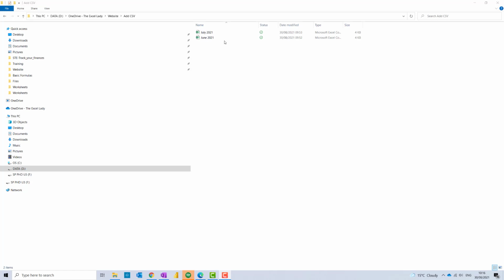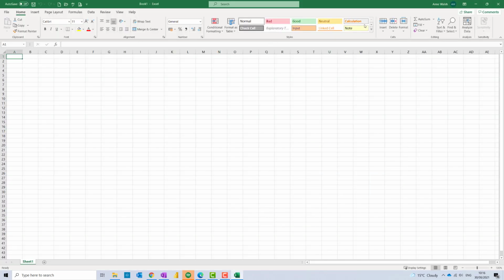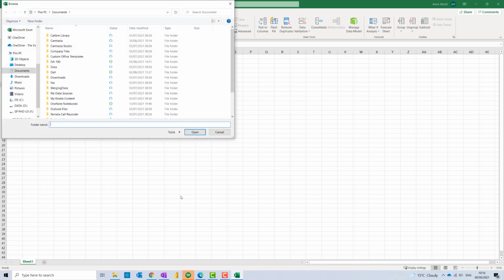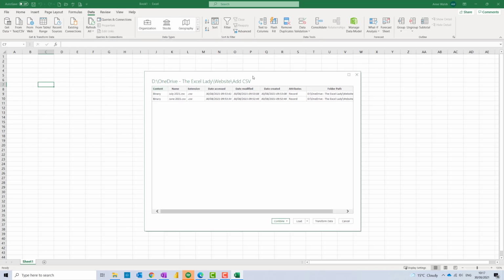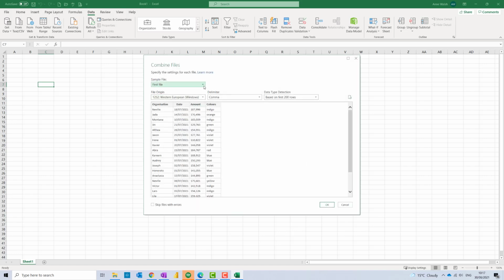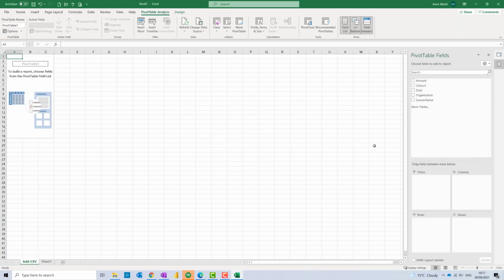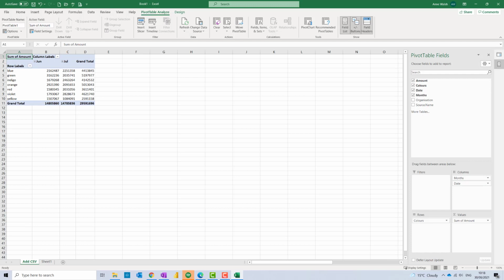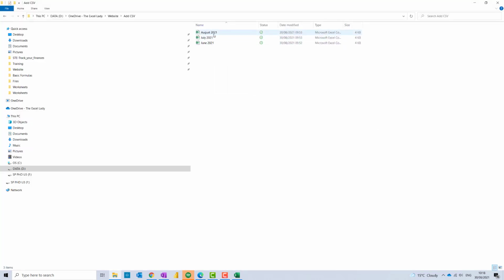Summarize CSV files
Power query to summarize from a folder